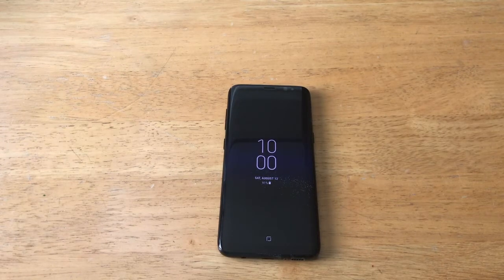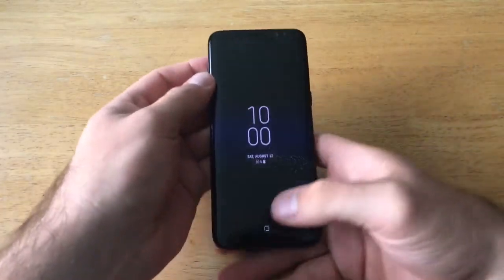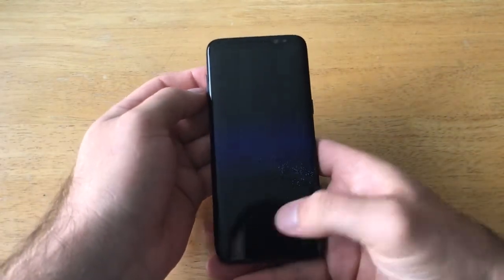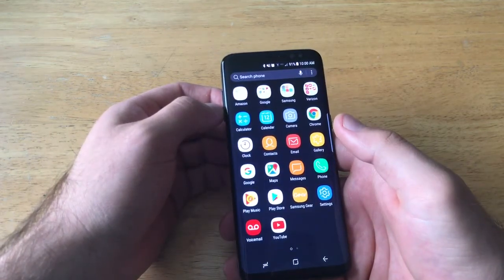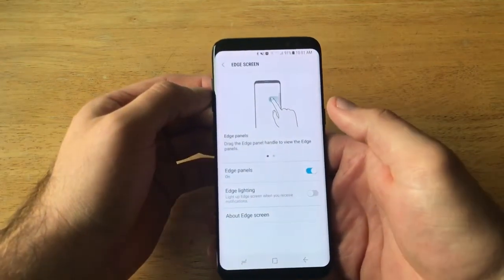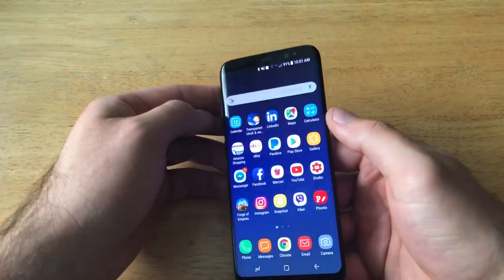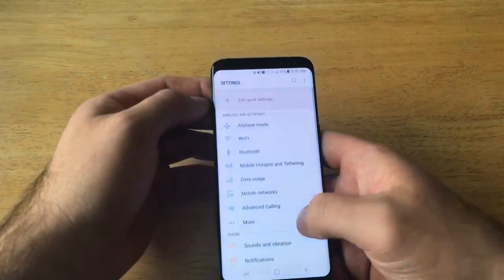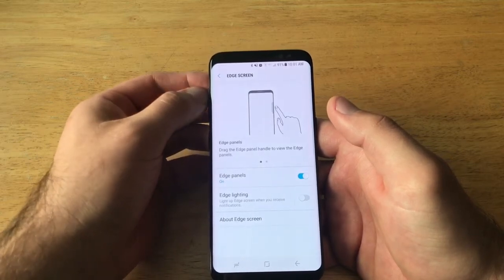How to turn edge screen features on/off Galaxy S8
How to turn edge features on and off on the Samsung Galaxy S8. How to turn the edge screen on and off.